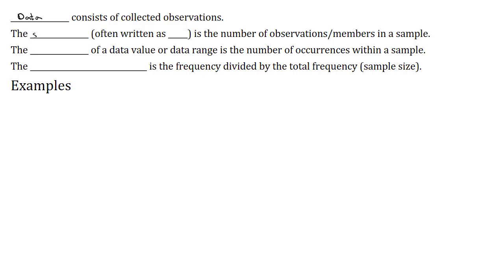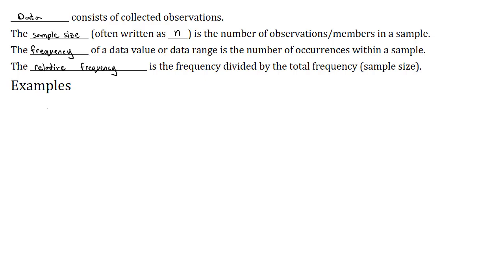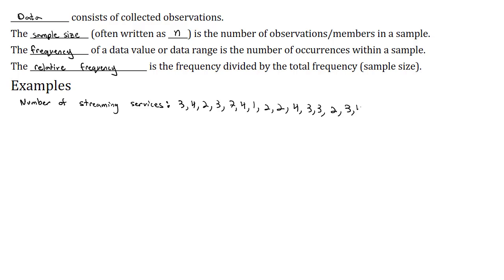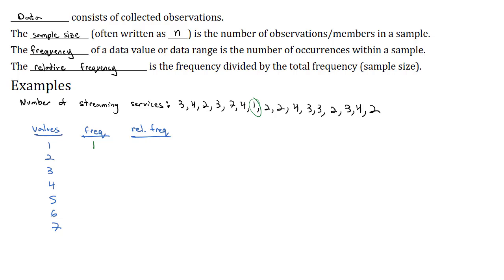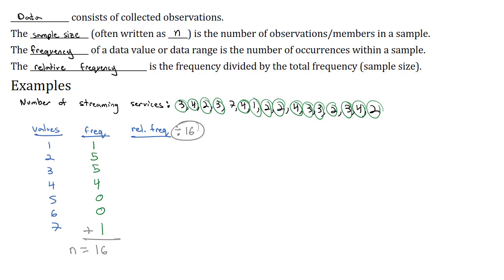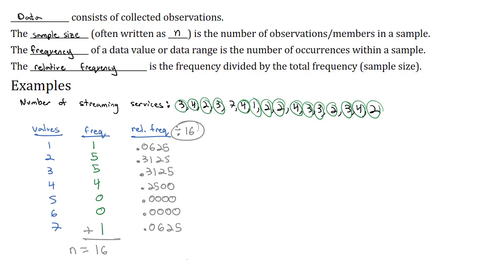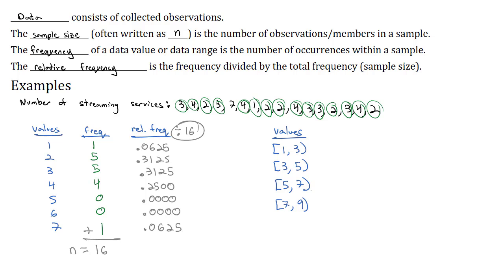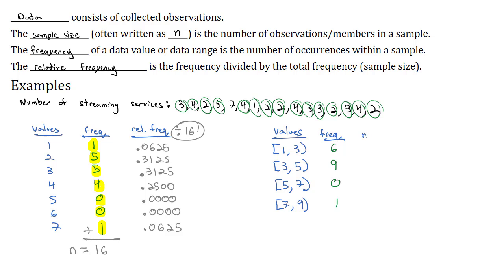5.4.1 Frequency Tables